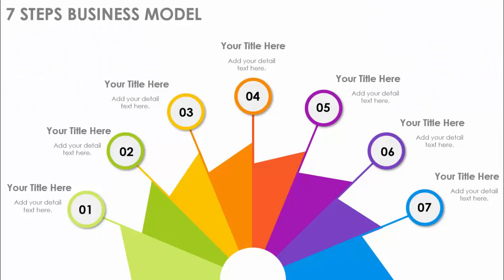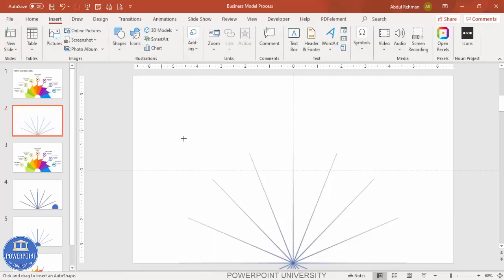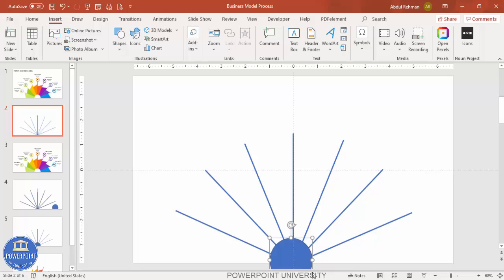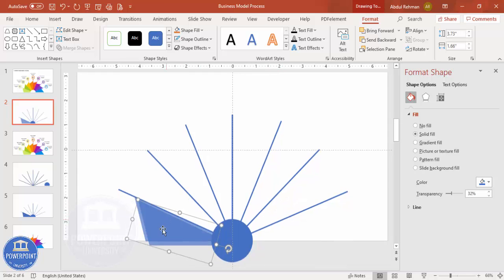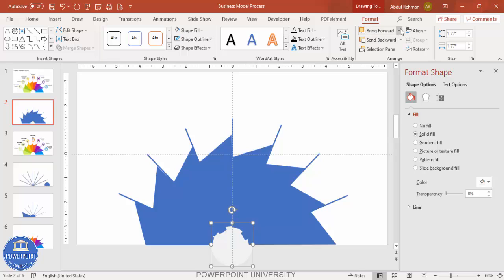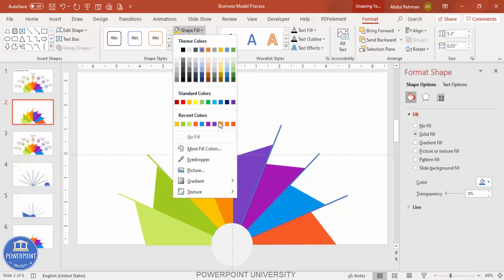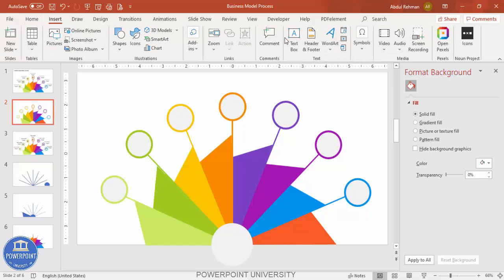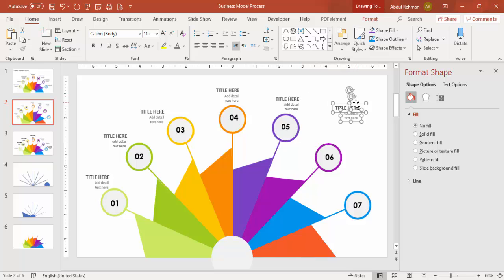7 Steps Business Model Template in PowerPoint